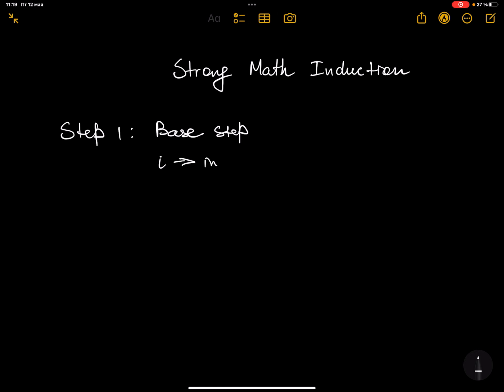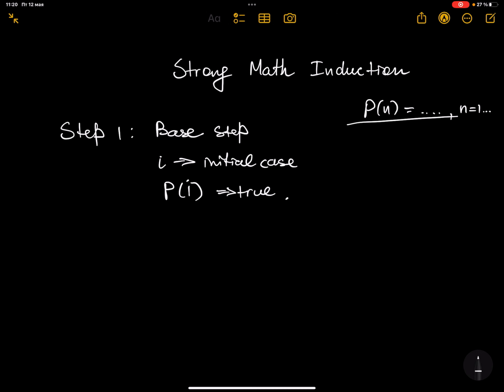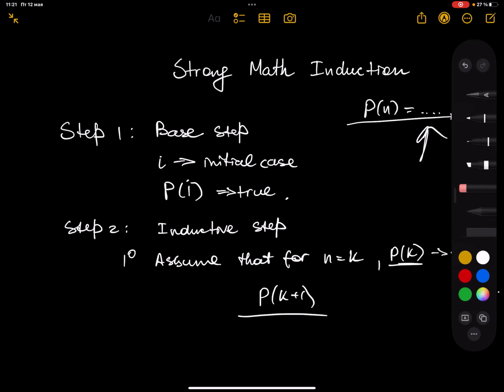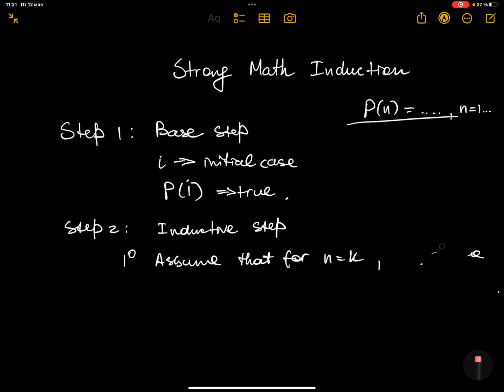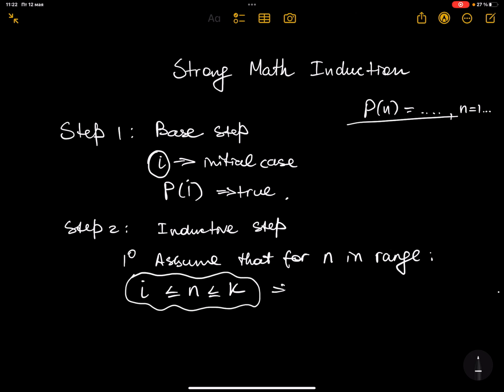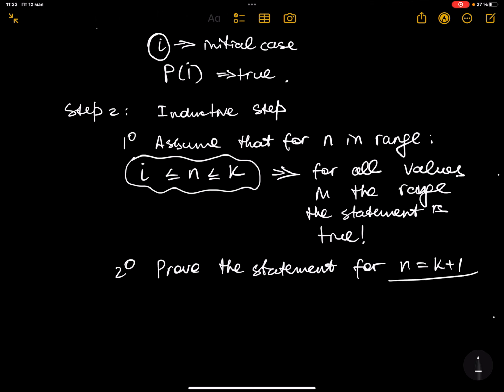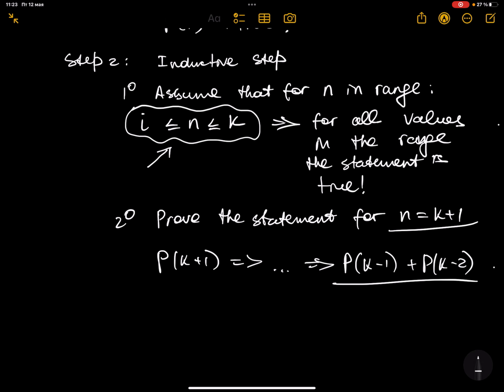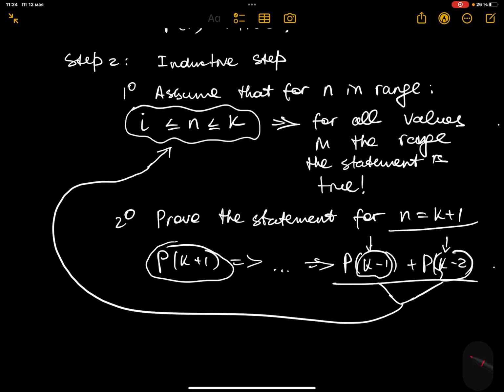DM Tutorial #3: Strong Math Induction | Academic Support Club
In this tutorial we learn about Strong Mathematical Induction.